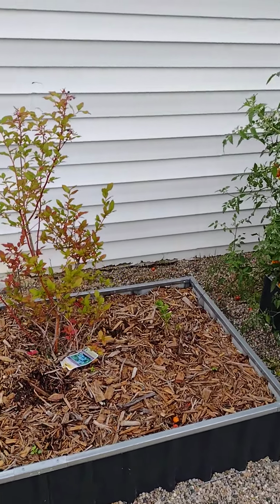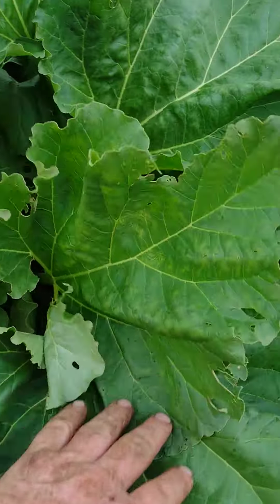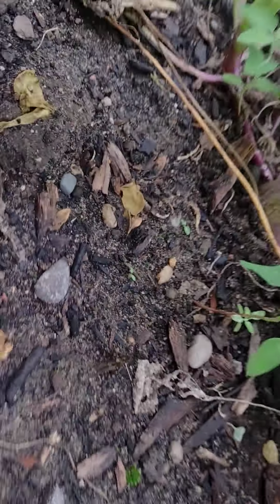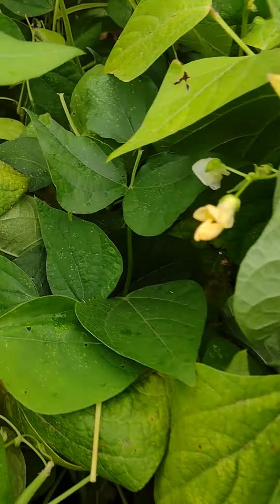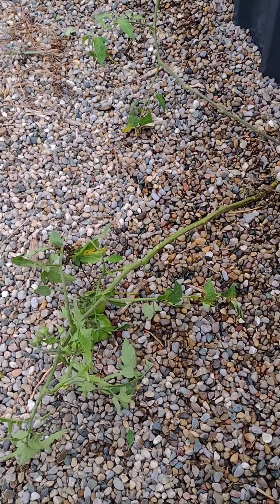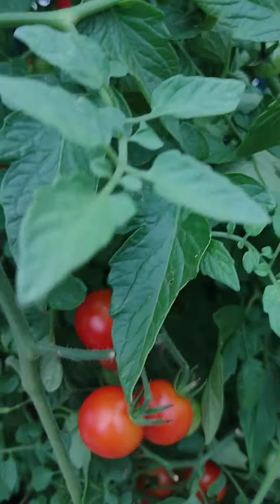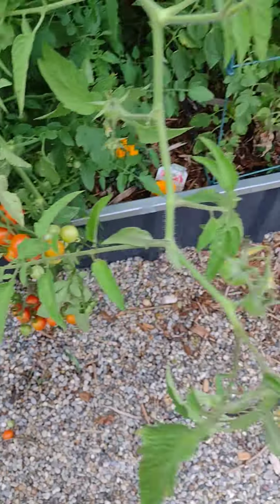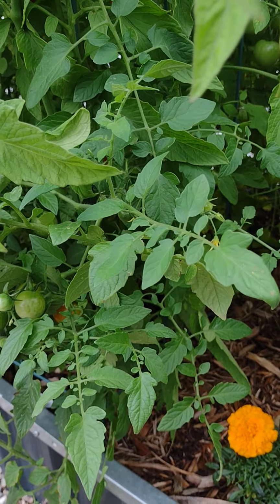Garden Tour 🍅🌱🫐🥔🥒🥬🫑🌶️🏵️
In this video, I give you a tour of the garden I built for my Mom.  It is soft spoken with leaf brushing and pebble sounds.